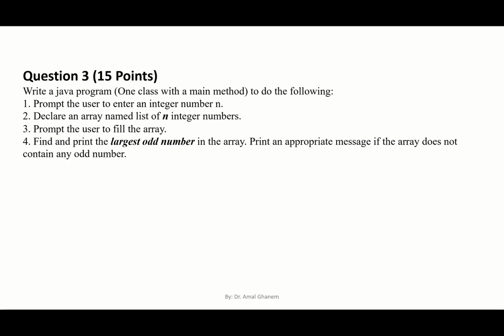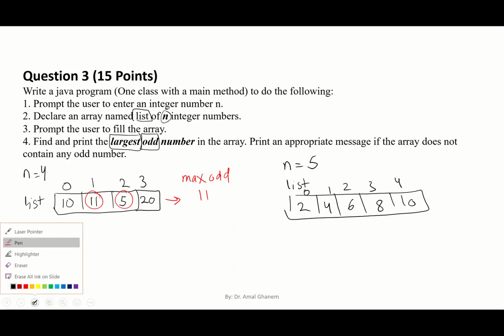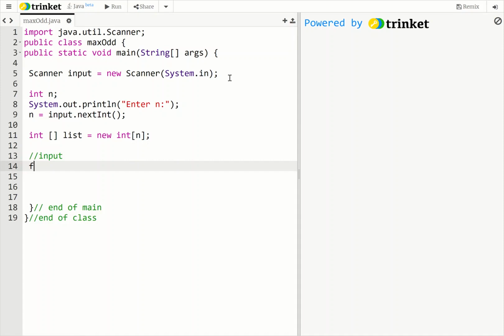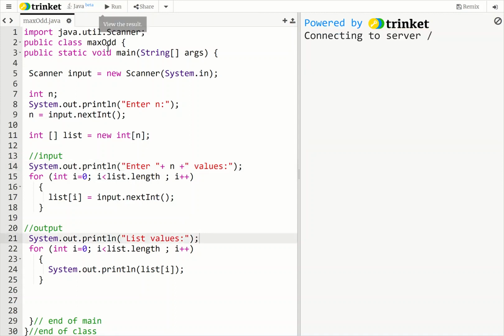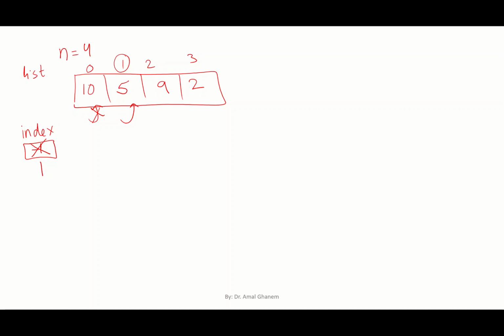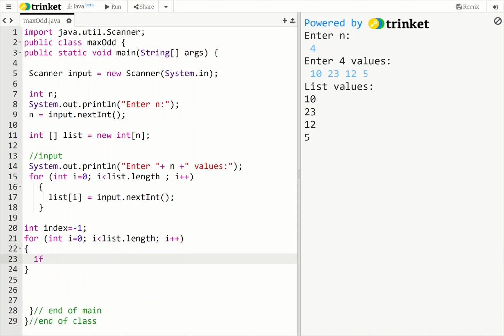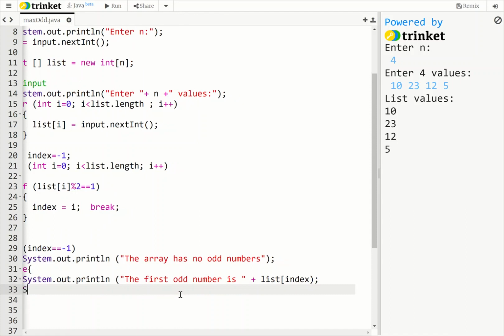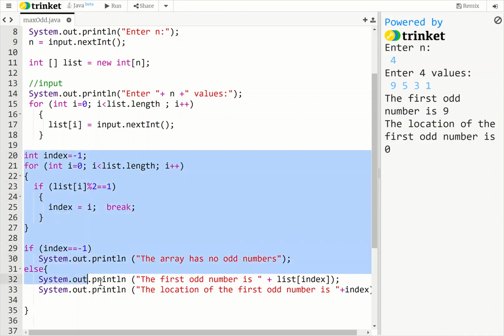Lecture 15 - Ch 7.1 - Exam Questions - Max Odd - ITCS114 Part 1